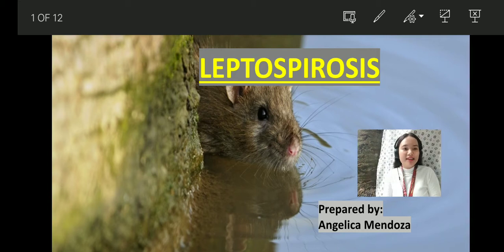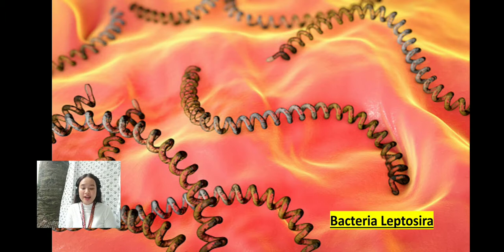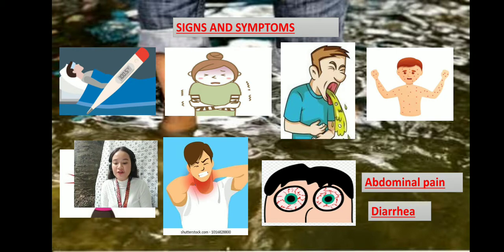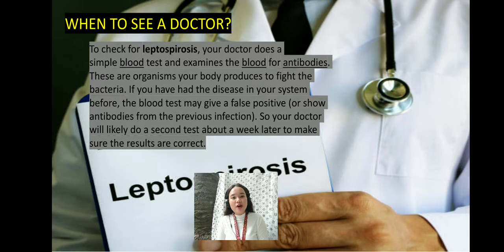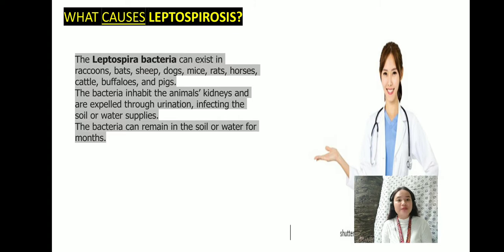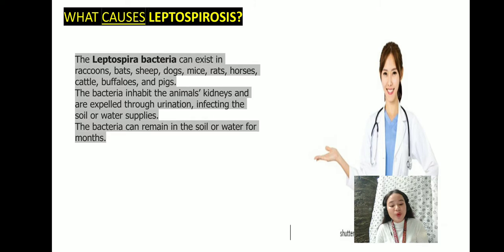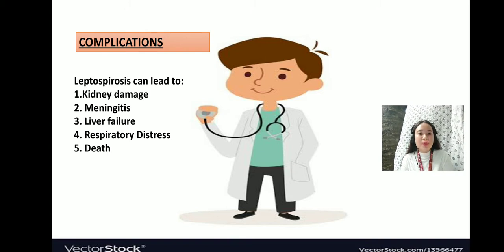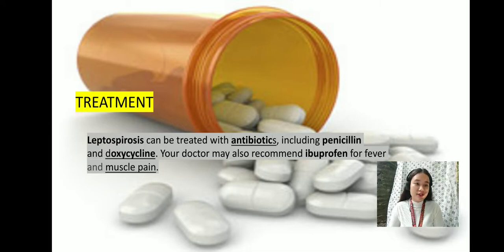Video Lesson (Leptospirosis)